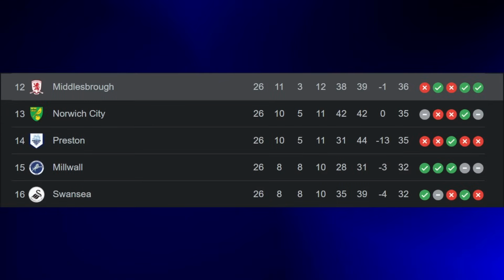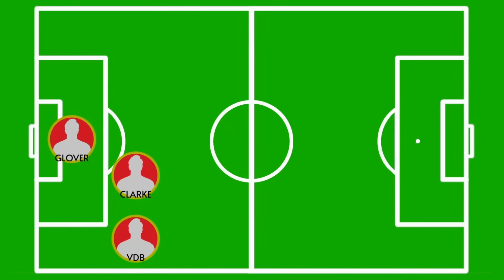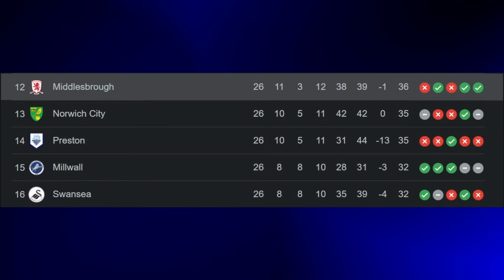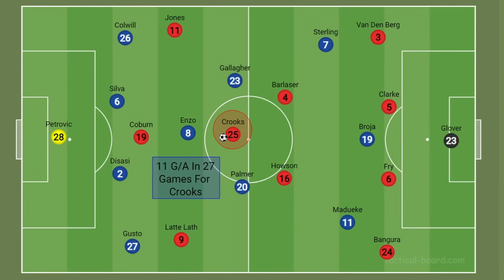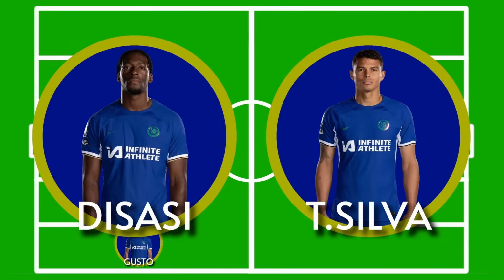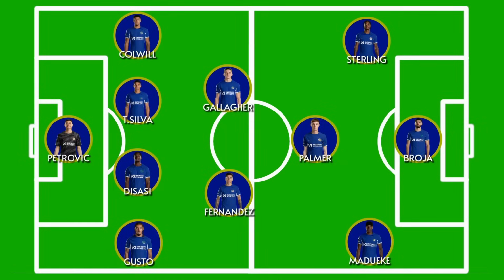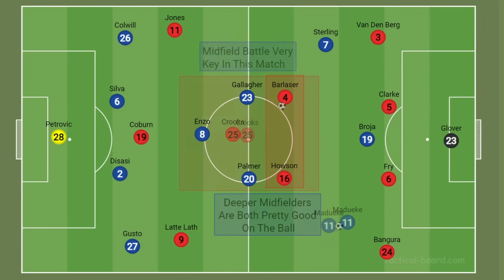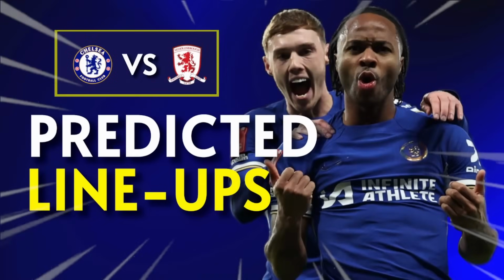EFL SEMI-FINALS DAY | Chelsea Vs Middlesbrough Match Preview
Welcome BACK to Mono CFC, my channel dedicated to talking all things about Chelsea Football Club.

Today I will be giving you my match preview for Chelsea Vs Middlesbrough in the EFL Cup Quarter-Finals - Welcome to The LEADIN!

Timestamps:

Intro 00:00 - 00:26
Boro 00:27 - 05:13
Chelsea 05:14 - 10:02
Score Prediction  10:03 - 10:18
Outro 10:19 - 10:59